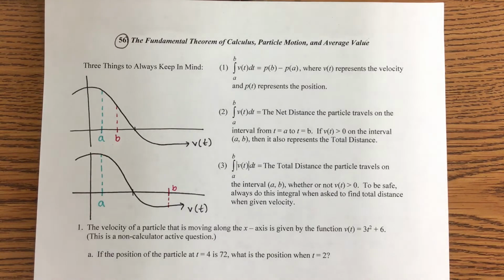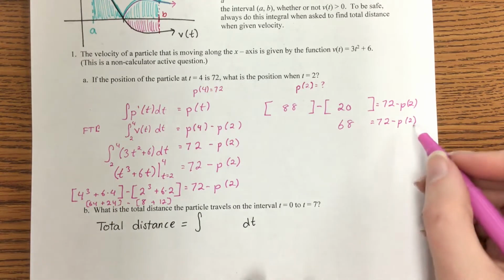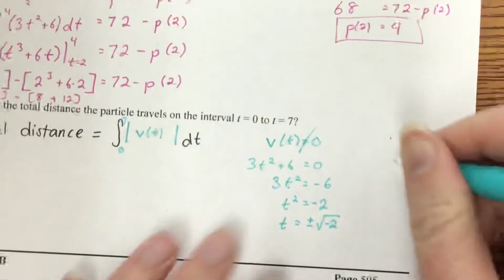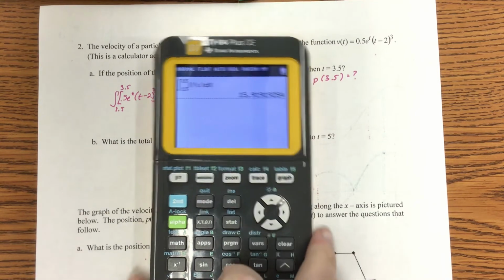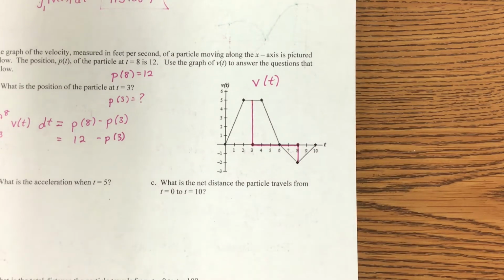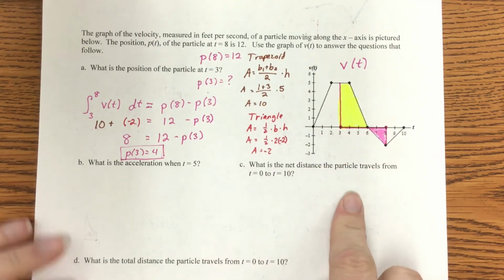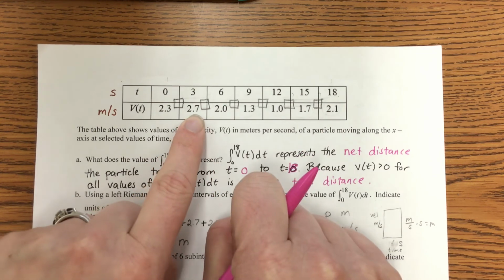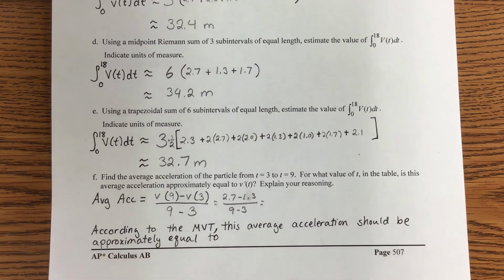56 FTC, Particle Motion, Average Value